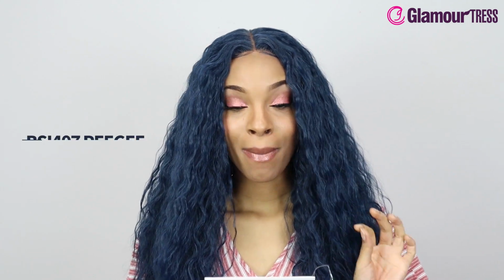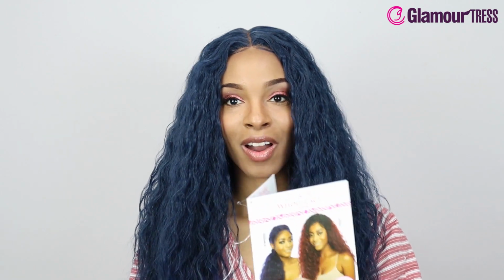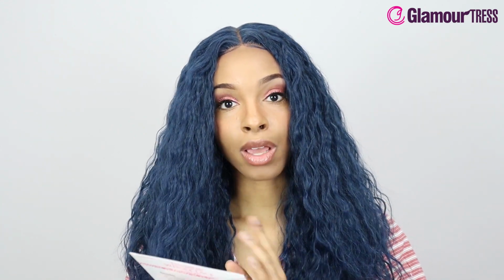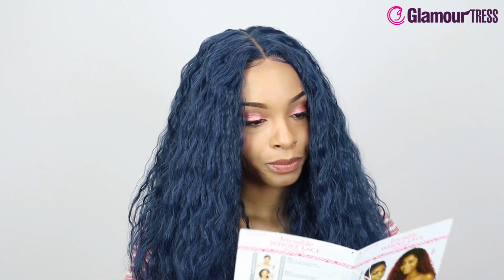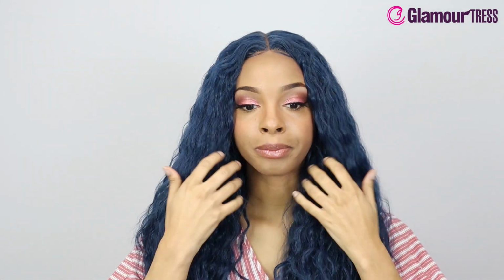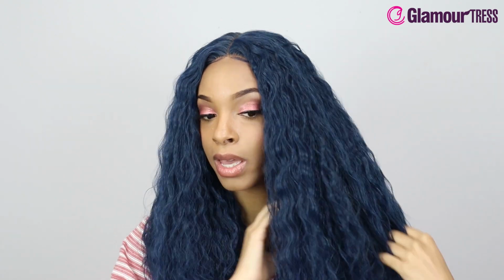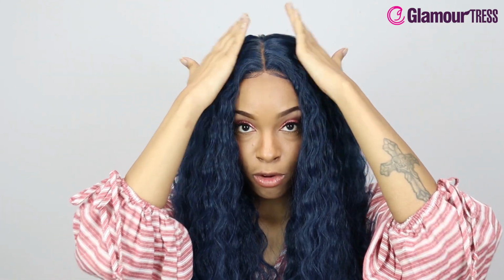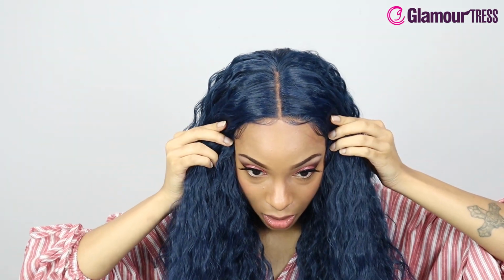Glamourtress | Mane Concept Human Hair Blend Brown Sugar Invisible Whole Lace Wig - BSI407 PEEGEE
Mane Concept Human Hair Blend Brown Sugar Invisible Whole Lace Wig - BSI407 PEEGEE

COLOR: PRUSSIAN BLUE

Oh Yes EzEdges Edge Control Gel - Peppermint Oil 1.41 oz

Brittny Hair Shears Stainless Steel Razor Edge Hair Scissors Black Handle

Nicka K New York Professional Makeup SMOOTH EDGE BRUSH & COMB